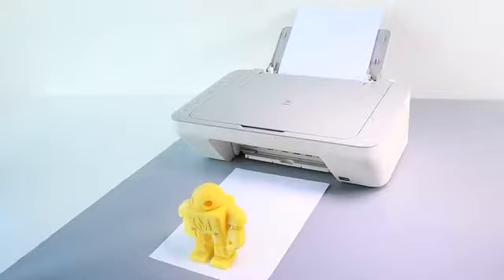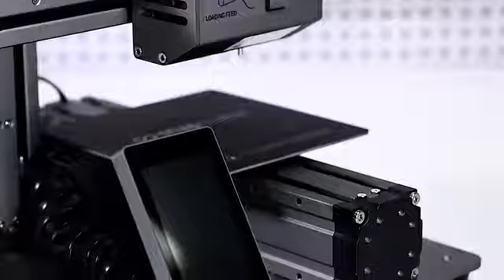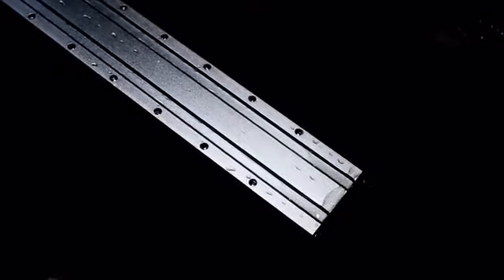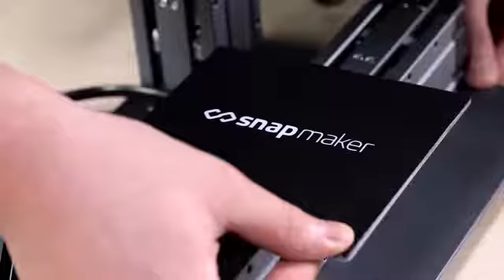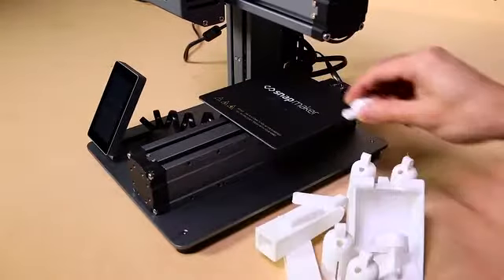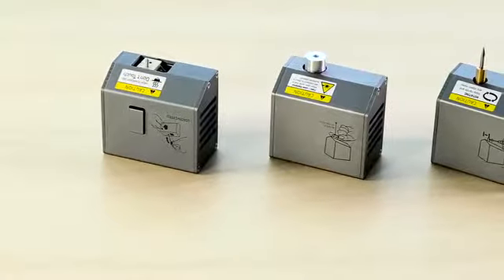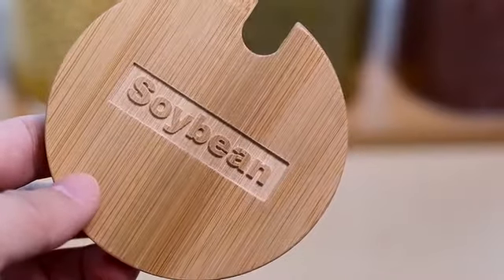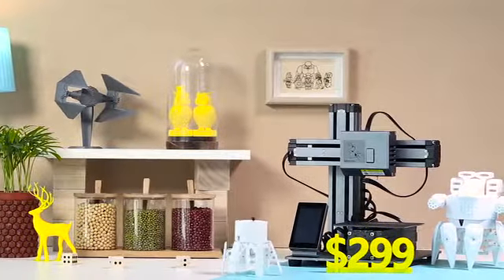Snapmaker 3D printer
Turn your desktop into a workshop. You can easily do 3D printing, laser engraving and CNC carving.

Snapmaker 3D printer3D printers are amazing. Unfortunately, they used to be hulking, complicated, expensive, and with limited functions. We’ve been hearing about and experiencing the pain of setting up the difficult-to-use DIY 3D printer kit and being limited by the standard plug-and-play 3D printer. We are hoping to change that. So we came up with an idea: create an all-metal 3D printer, which is easy-to-use for beginners, expandable for makers, and truly affordable for everyone.

That’s why we designed Snapmaker to be all-metal and all-in-one
After many stages of analyzing the mechanical design and making prototypes, we’ve developed the Snapmaker 3D Printer to provide an enjoyable user experience. Moreover, It's also a desktop makerspace, a combination of 3D printer, laser engraver, and CNC machine with interchangeable heads. We can't wait to share it with the Kickstarter community and have you help nurture this unique machine with us.join their kickstarter campaign